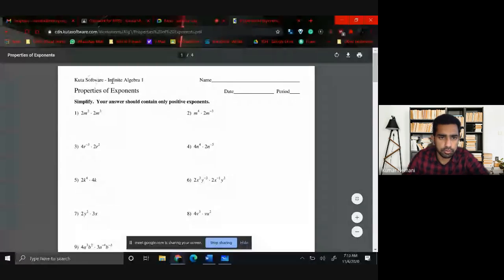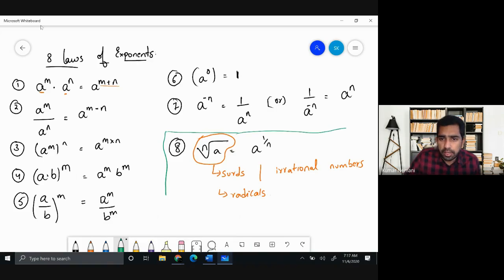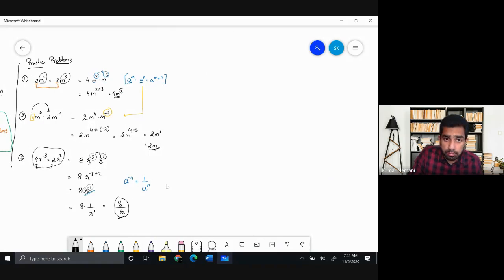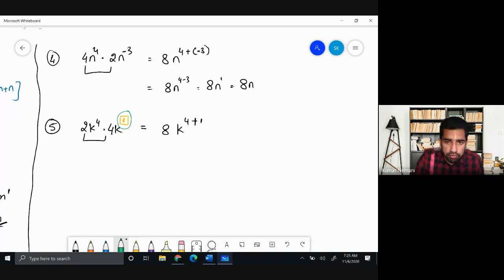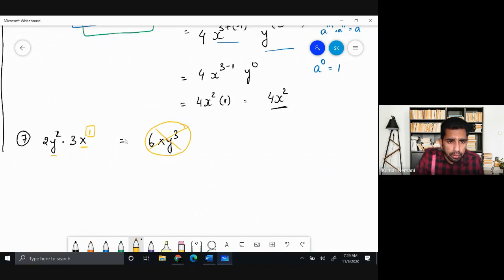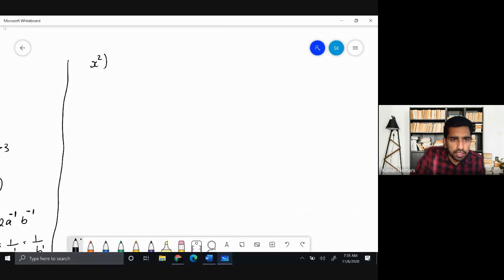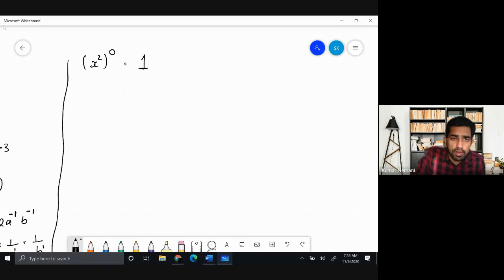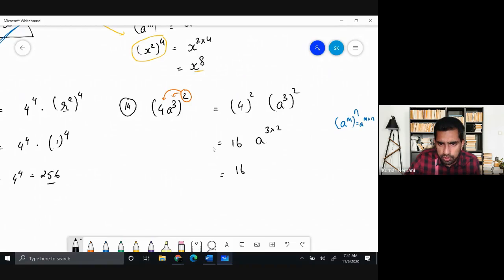Laws of Exponents | Practice Problems | Lesson 1 (Part 2) - Manzy Tutorials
Here is the continuation of the Laws of Exponents. In this video, we will learn how to use the laws to simplify an expression.